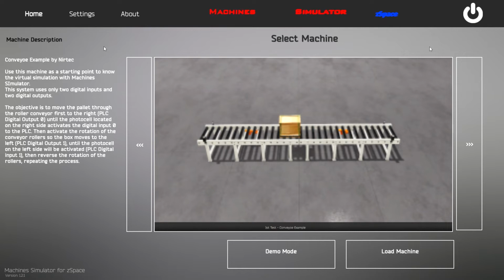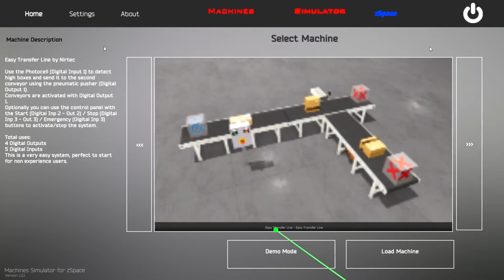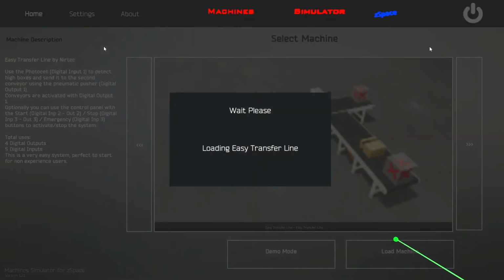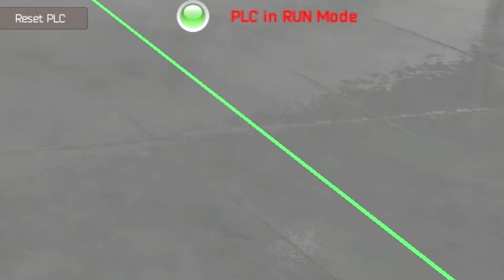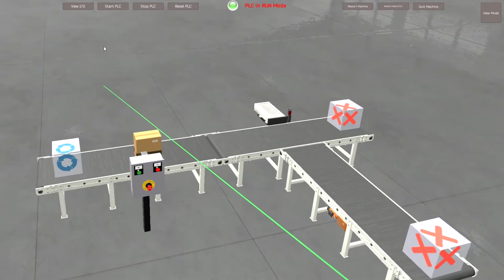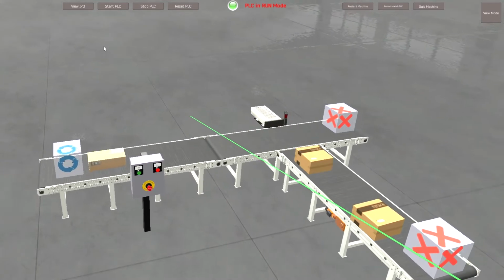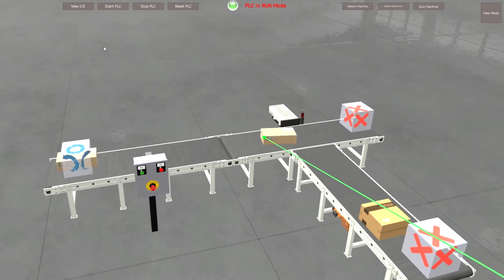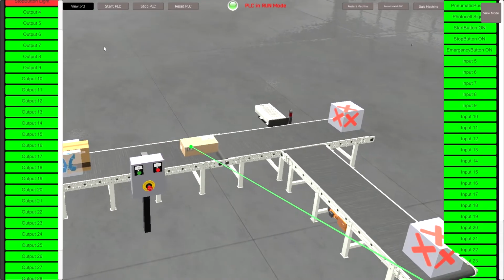How To: Machines Simulator and PLC (Part 3)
Gain a deeper understanding of Machines Simulator by NIRTEC. Industrial Controls by NIRTEC is a suite of applications for learning, designing, programming and simulating Programmable Logic Controllers (PLCs). You will be able to learn how to use the automatic control systems utilized in the industry with just your zSpace. EasyPLC supports the most common programming languages in the industrial world: Ladder, Grafcet, Logic Blocks Functions and Script. Machines Simulator allows you to custom design your industrial floor and visualize your design and code running on zSpace.